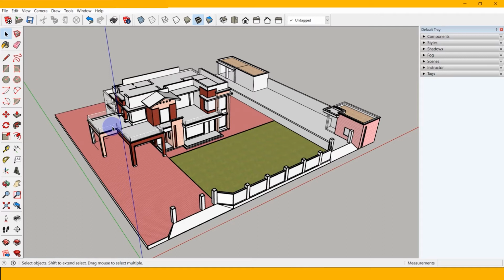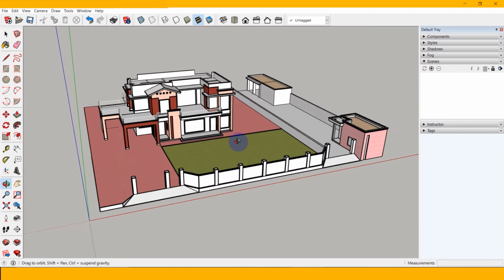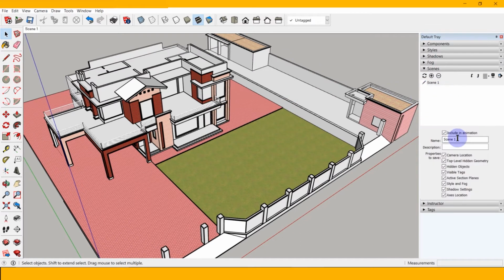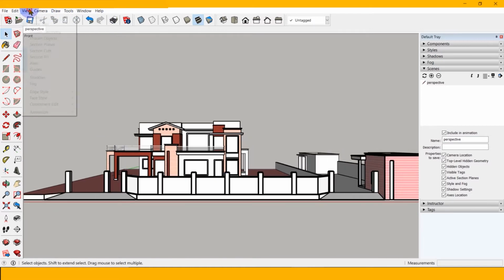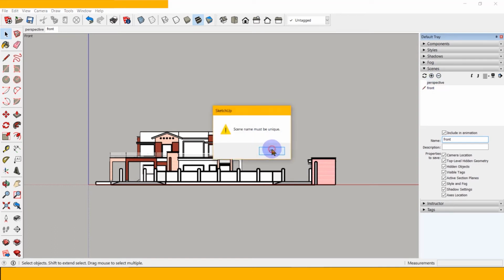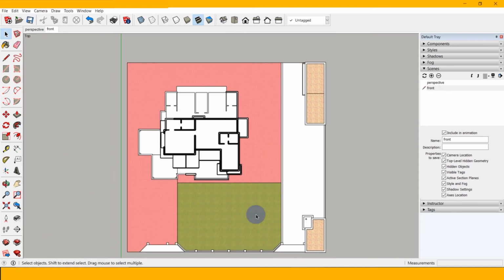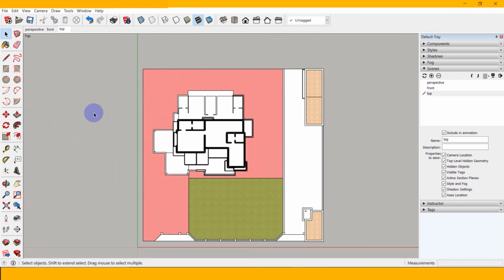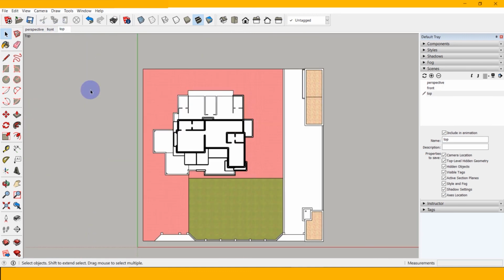SKETCHUP 2020 TUTORIALS FOR BEGINNERS create multiple views using scenes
07. Create Multiple Views Using Scenes in SketchUp 2020
In this video we will explore how to Create Multiple Views Using Scenes  in SketchUp2020

Keep watching videos . We will be uploading these tutorials daily .